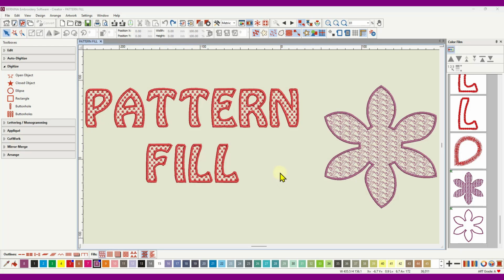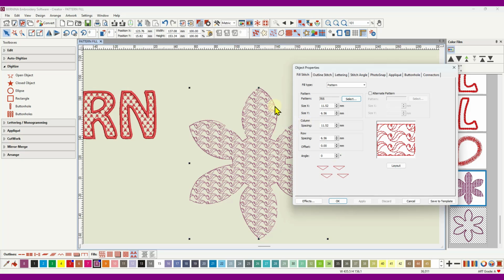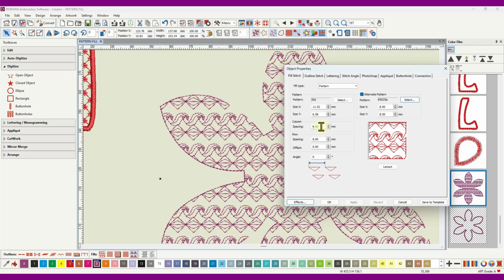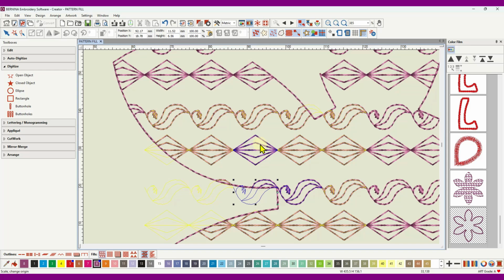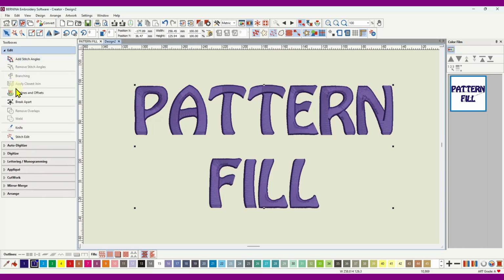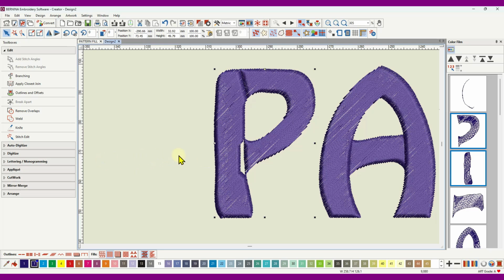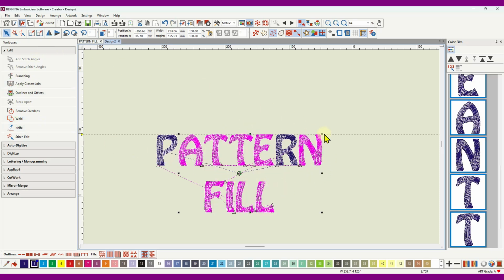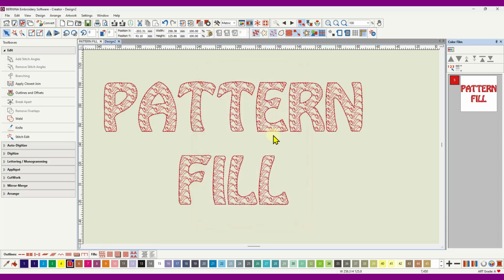The What and How of Object Properties Fills Part 3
Following on from the Fancy Fill video This video looks at the Pattern Fill which is included in both the Designer Plus and the Creator levels of the Bernina digitizing software.

You can book a one on one consultation with me via zoom